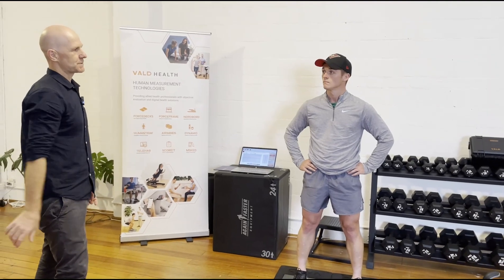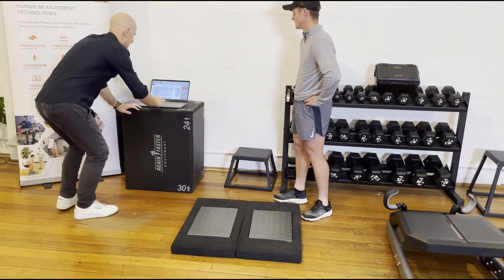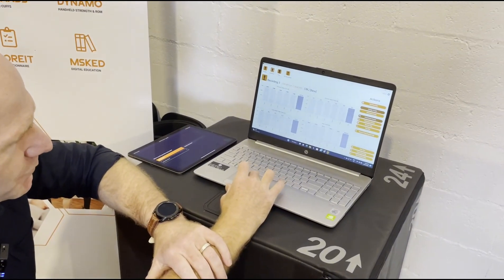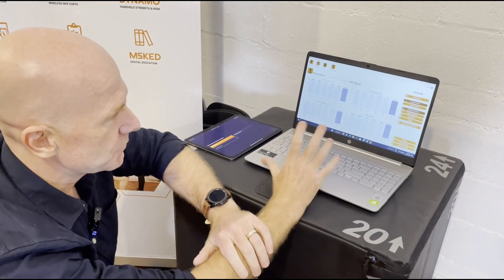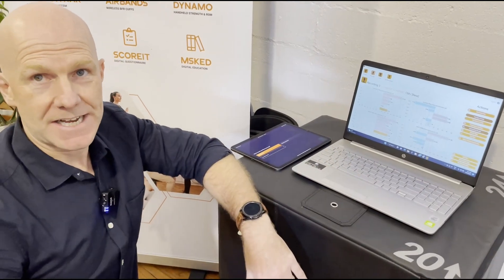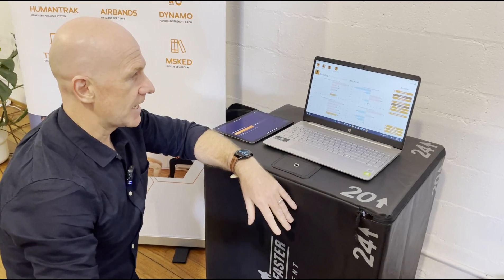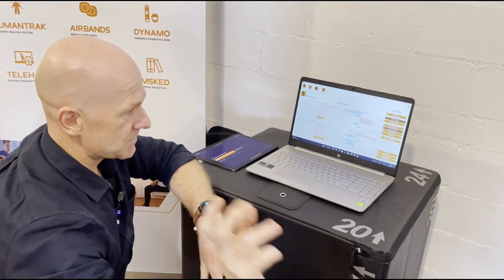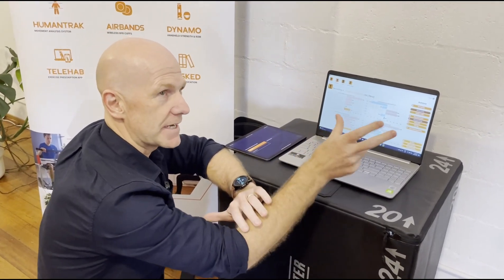ACLR Rehab: Force Plate Testing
Vertical Jump testing for ACL Rehab

Thanks to VALD Performance Force Decks, bilateral and unilateral vertical jump testing has become standard practice for my patients going through mid-late stage ACL rehab.

There are many metrics you can look at, but here are 4 common metrics I'll look at closely so we are addressing the key features related to a great outcome.

This short video is taken from my recent 1hr Practical session on Return to Sport Testing for ACL Rehab for Learn.Physio